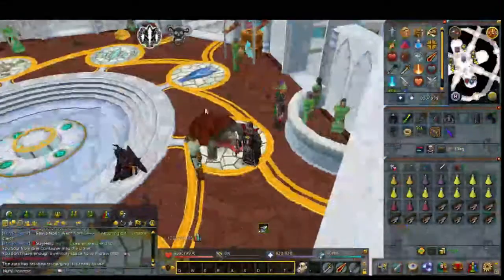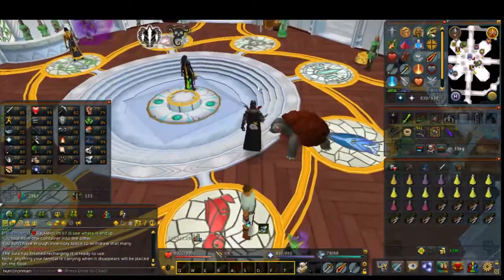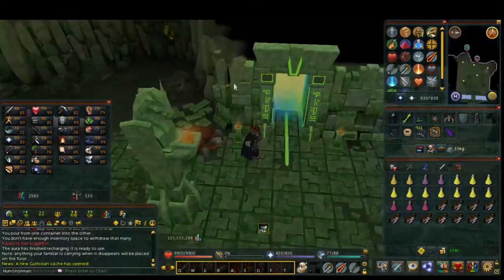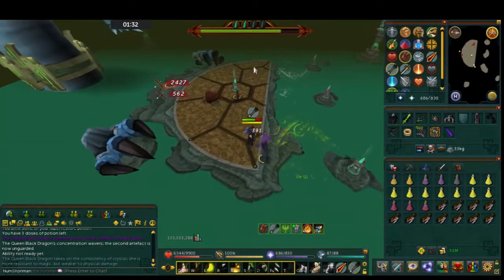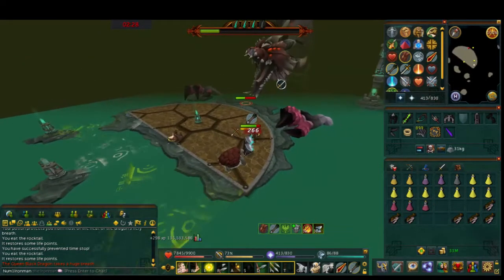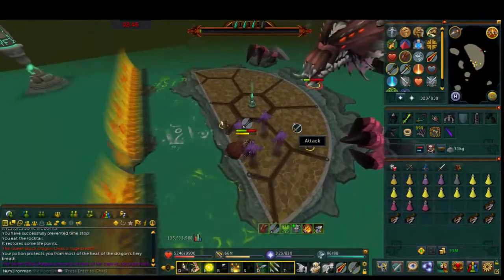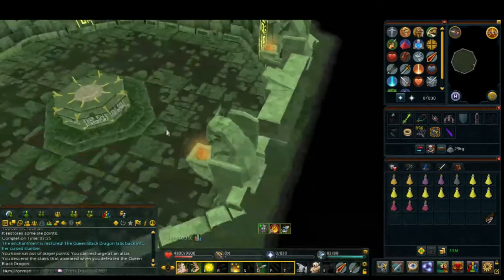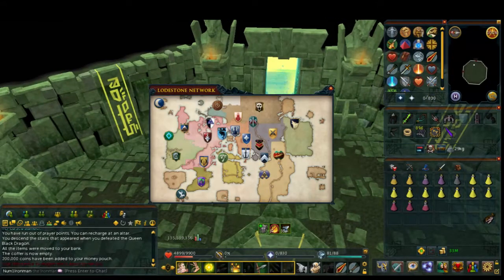QBD Guide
My Twitch is Twitch.Tv/Zac_Robinson13 if anyone wants to stop by as I stream my ironman progress